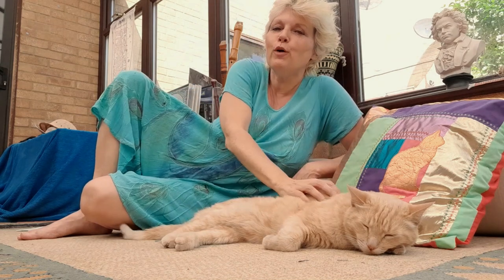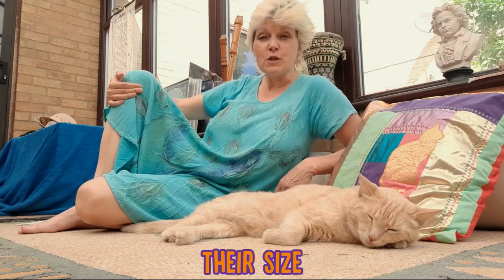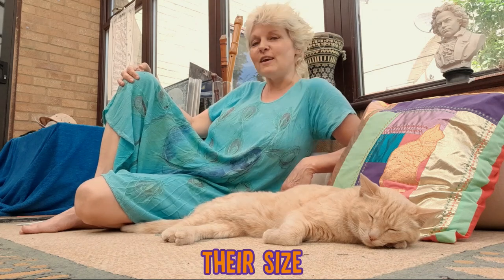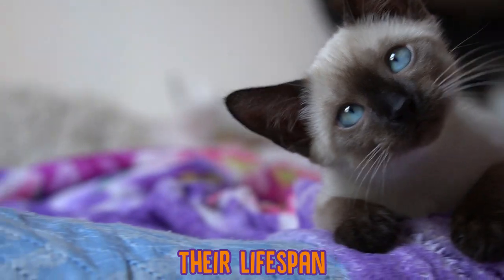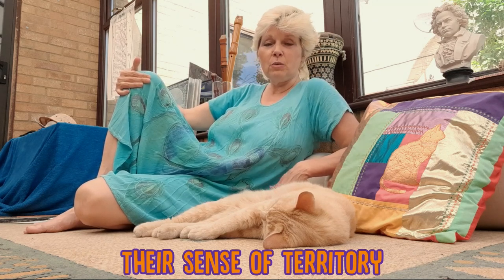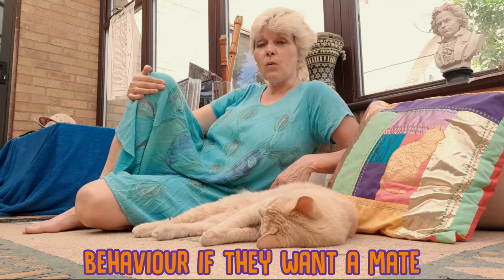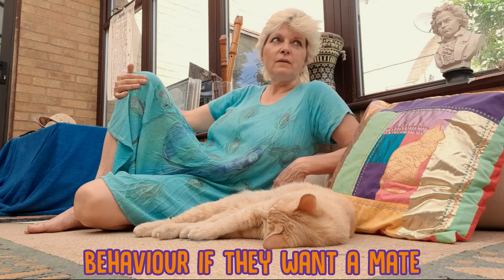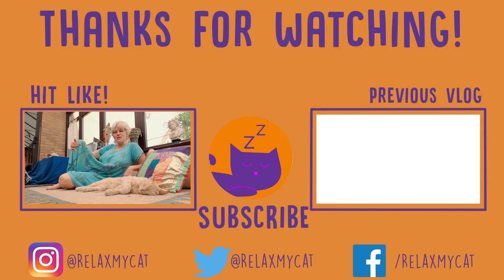Male Vs Female Cats - WHICH IS BETTER?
Cats of either gender are equally lovely, equally fluffy, and equally amazing to have as pets. But they do have their differences! In today's vlog, Barbara will be discussing the top differences between male and female cats!